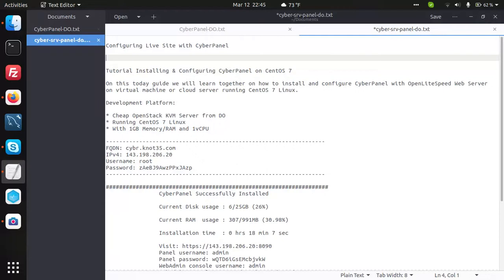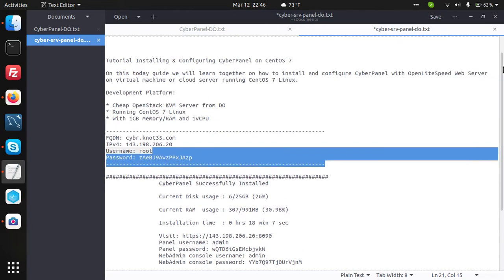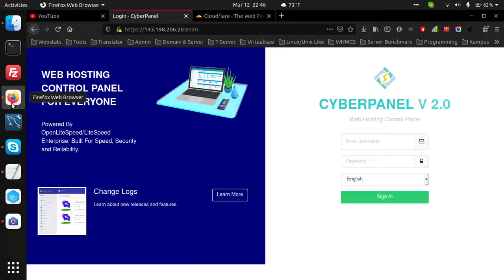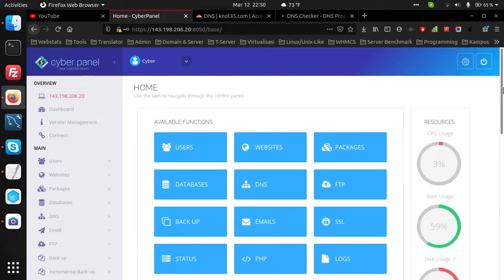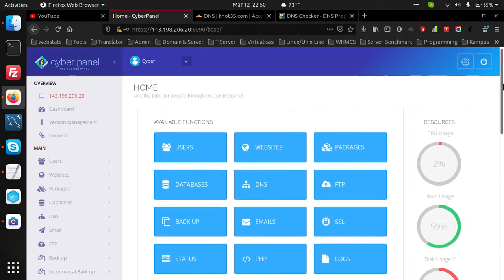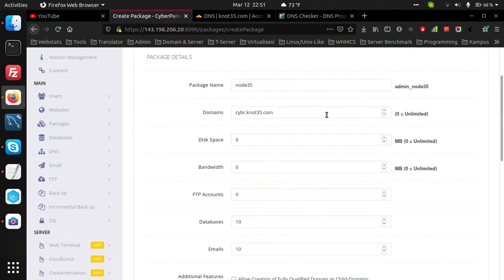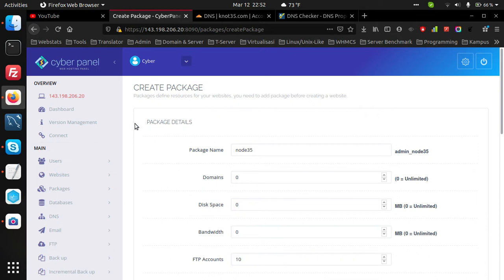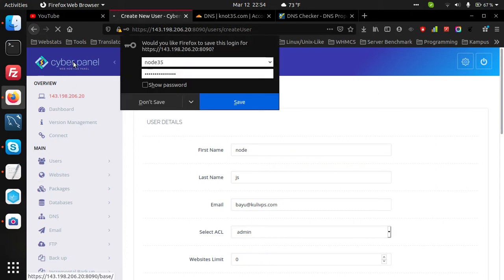Configuring Live Site with CyberPanel on CentOS 7 Machine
On this tutorial I will show you on how to configuring live site with WordPress CMS on OpenLiteSpeed-CyberPanel running CentOS 7 machine. Let's see my guide on this video...